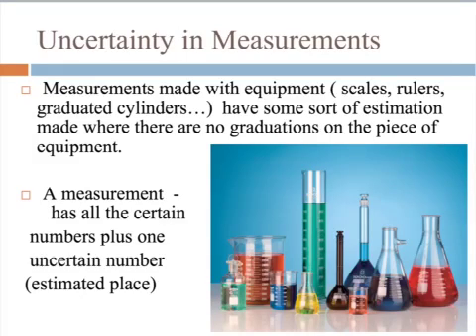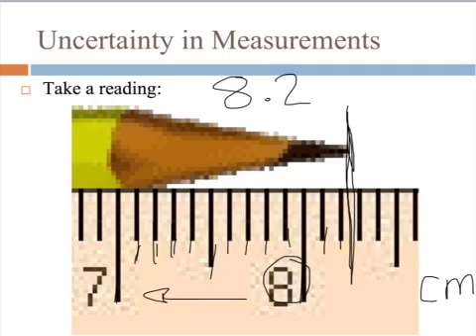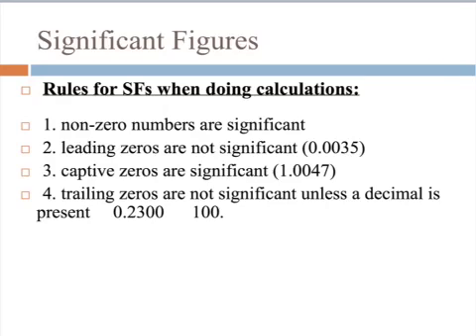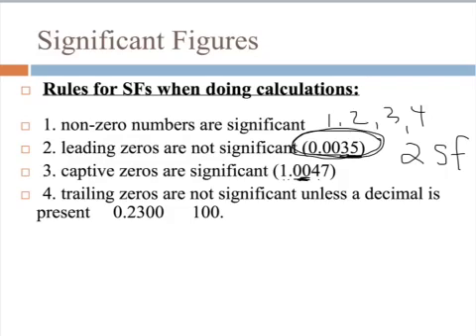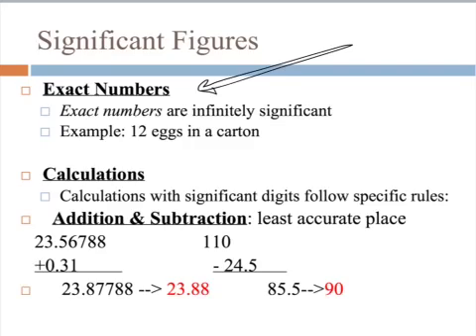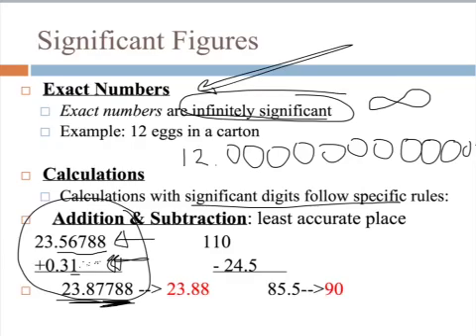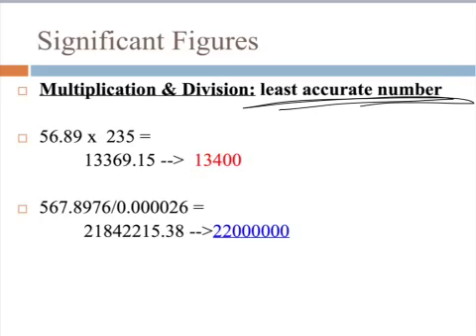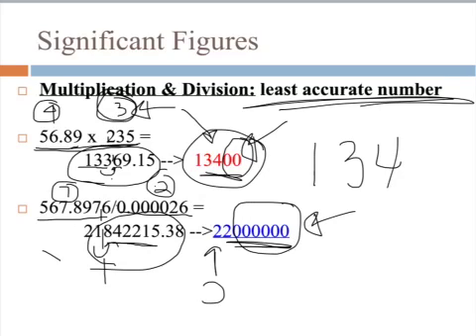LEVEL 3 - Sig figs